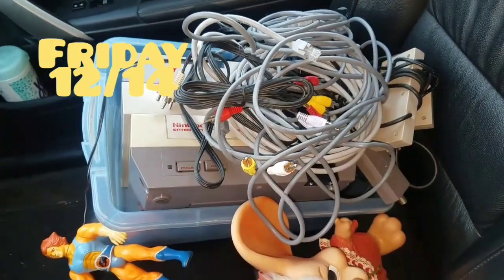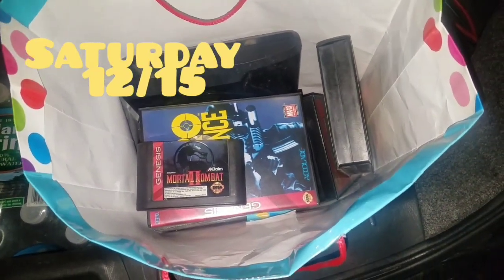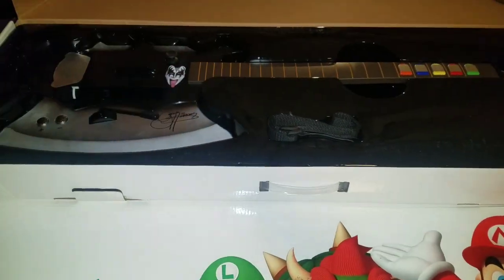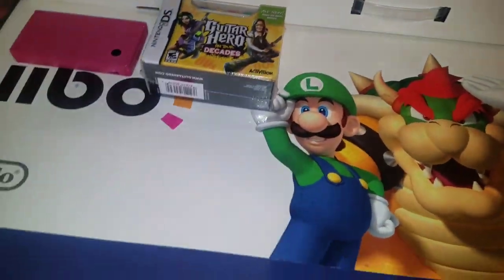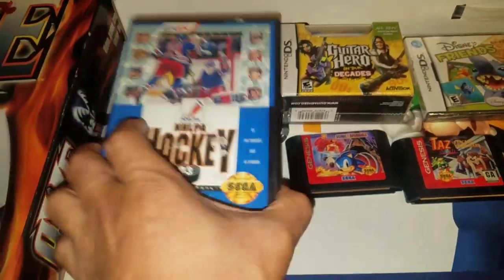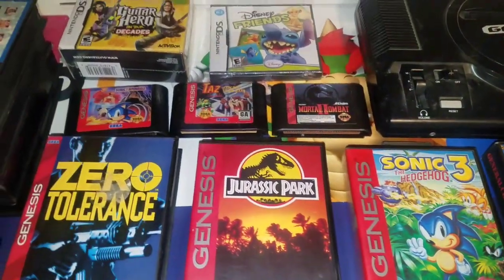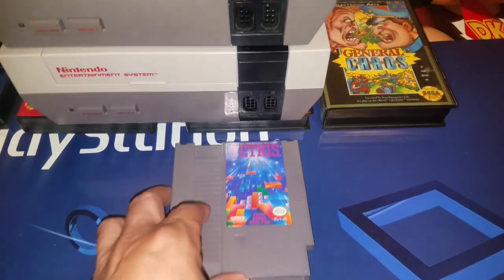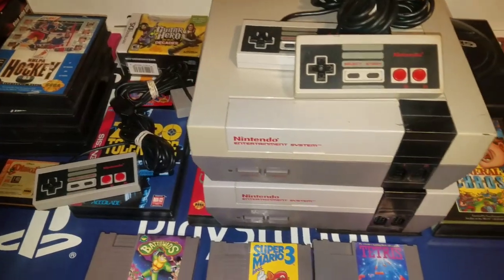Live video game hunting: Very interesting Goodwill score!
The posting streak almost ended! but here are My weekly pick ups, including Nintendo, sega and more!